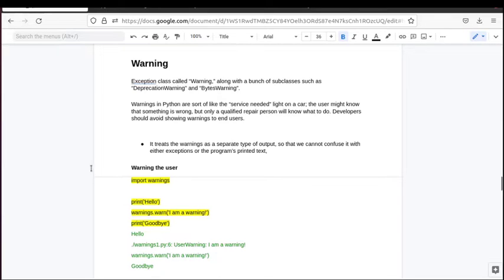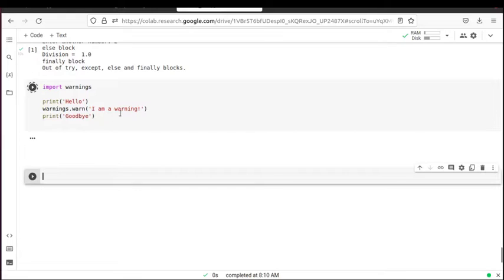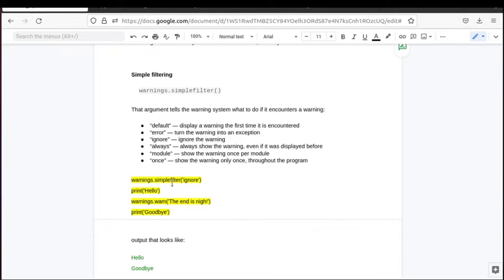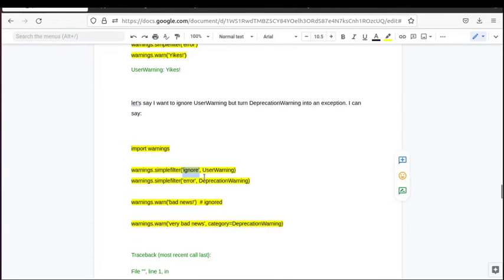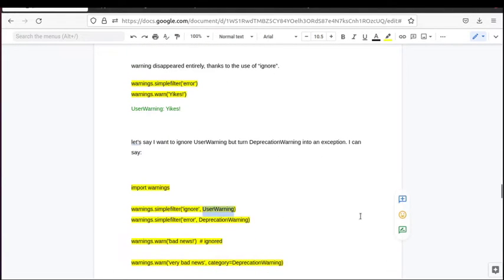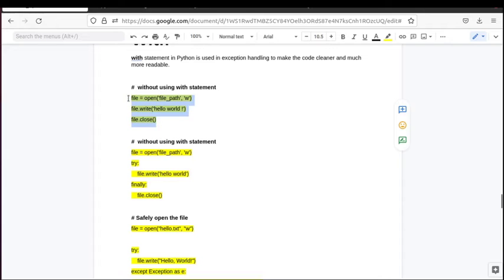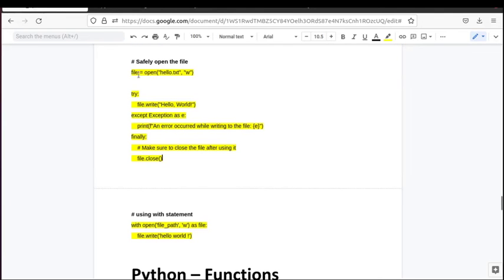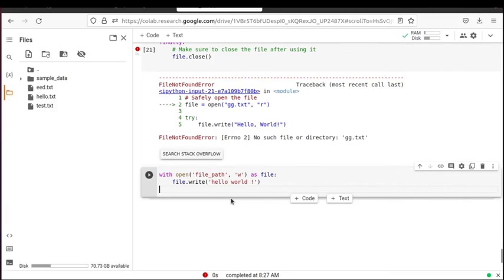python warnings and with function (beginner - intermediate)